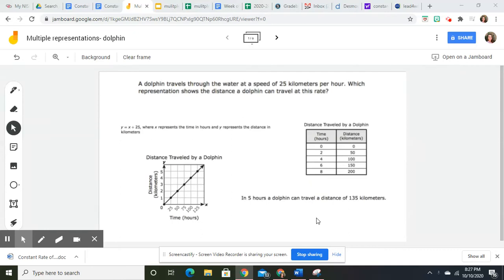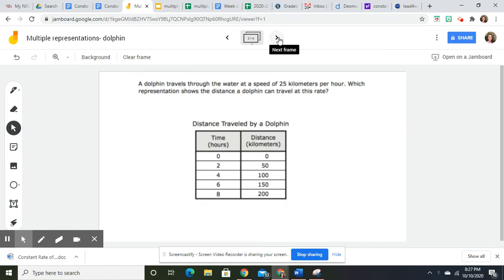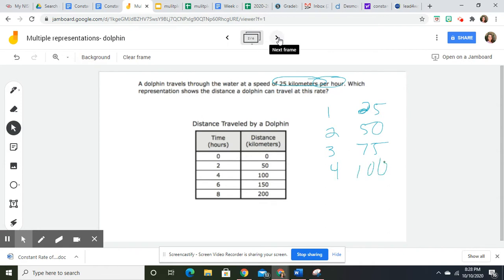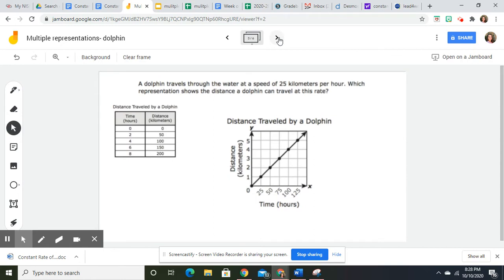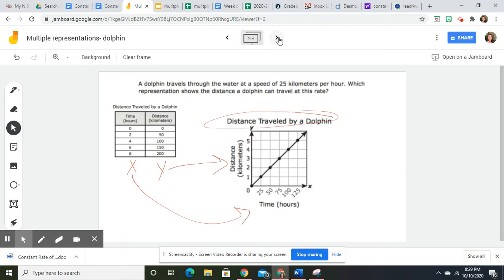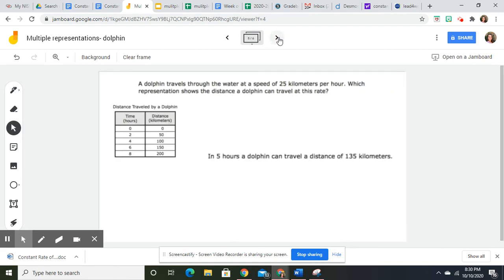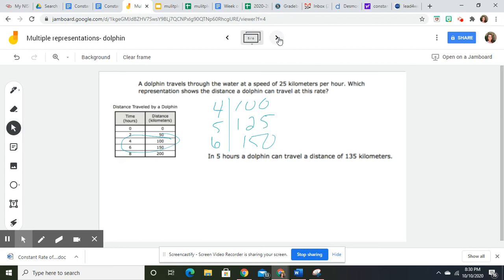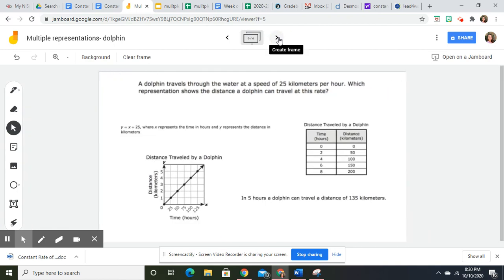Multiple representations: Dolphin